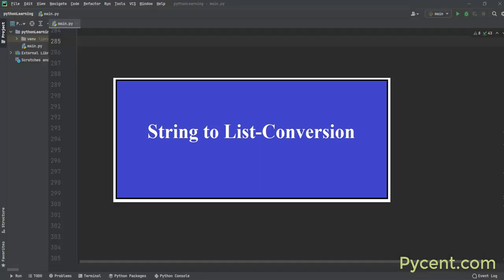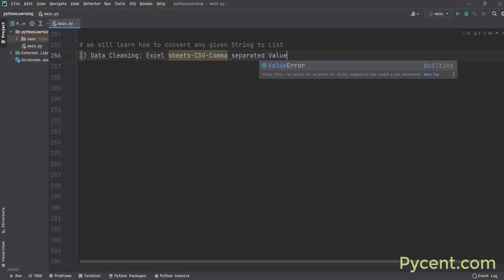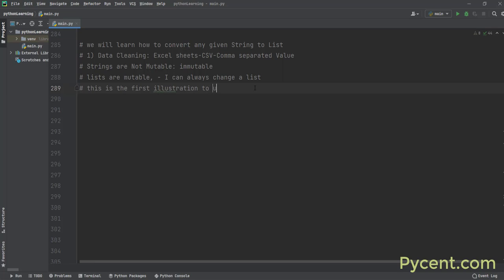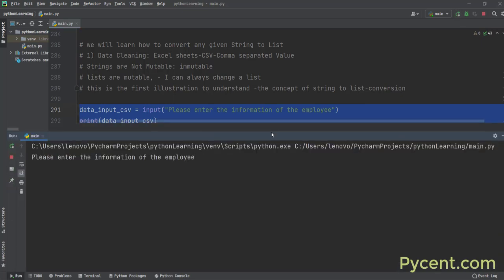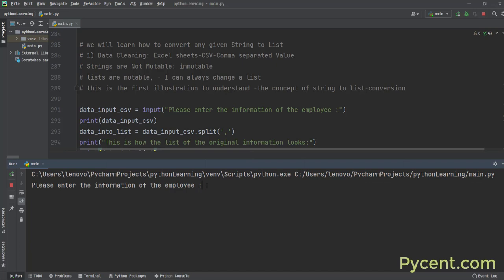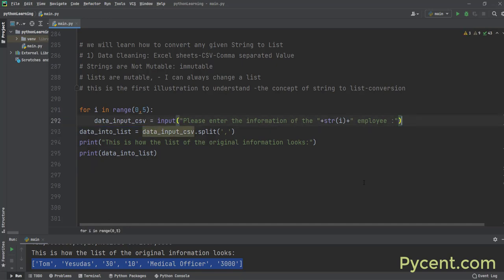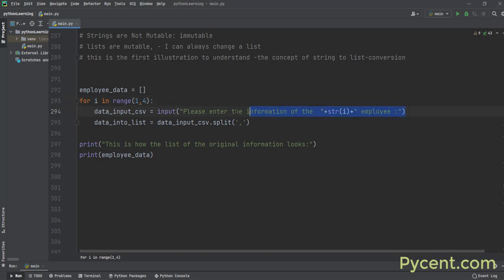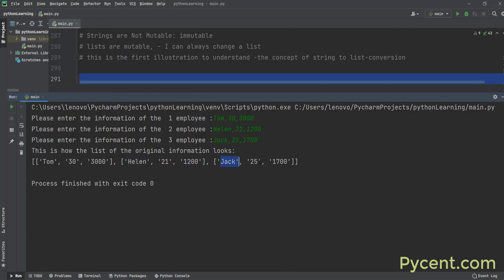How to Convert String to List in Python Program | Python Tutorial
Notes prepared by Pycent.com

Converting Strings to Lists in Python
In Python, there are several methods available to convert strings into lists. This can be very useful in a variety of contexts, particularly in data processing, where it's common to read in data as a string and then need to operate on it as a list.

Using the split() method:
The split() method is the most commonly used technique for converting a string to a list. By default, it splits the string at each space character, but you can specify any delimiter.

Code Example
s = "Pycent, World!"
list1 = s.split()  # splits at each space
print(list1)  # Outputs: ['Pycent,', 'World!']

list2 = s.split(",")  # splits at each comma
print(list2)  # Outputs: ['Pycent', ' World!']

Using the list() function:
The list() function takes a string and creates a list where each element is a character from the string. This can be particularly useful when you need to process each character of a string separately.

Code Example:
s = "Pycent, World!"
list1 = list(s)
print(list1)  # Outputs: ['P', 'y', 'c', 'e , 'n'', 't' ' ,' ' ', 'W', 'o', 'r', 'l', 'd', '!']

Real-world examples:
Processing User Input: Let's say you have a program where the user enters a series of numbers separated by a comma, and you need to process those numbers (e.g., calculate the sum).

Code Example
user_input = "1,2,3,4,5"  # User enters numbers
numbers_string = user_input.split(",")  # We get a list of strings
numbers = [int(num) for num in numbers_string]  # Convert the strings to integers
total = sum(numbers)  # Calculate the sum
print(total)  # Outputs: 15

Example 2:
Analyzing Text: Let's say you're analyzing a text document and need to find out the frequency of each word. Converting the document to a list of words would be the first step.

Code Example:
document = "It was the best of times, it was the worst of times."
words = document.lower().split()  # Convert to lower case and split into words
print(word_counts)  # Outputs: {'it': 2, 'was': 2, 'the': 2, 'best': 1, 'of': 2, 'times,': 1, 'worst': 1, 'times.': 1}

Python String to List
Python Coding
Coding Tutorial
Text Processing in Python
Python Data Conversion
Software Development
Python Basics